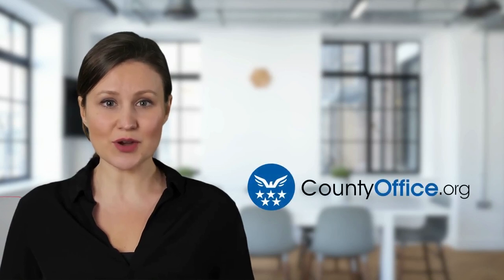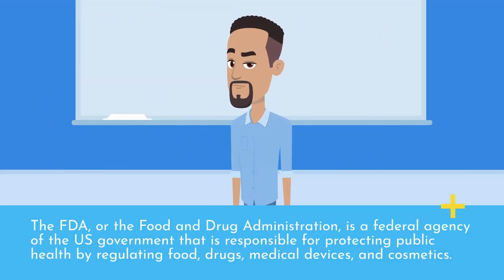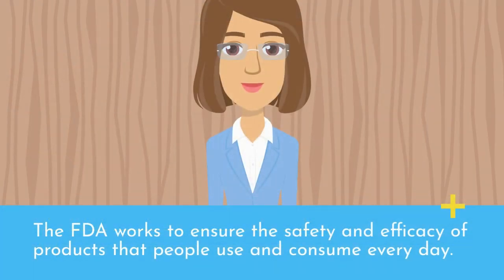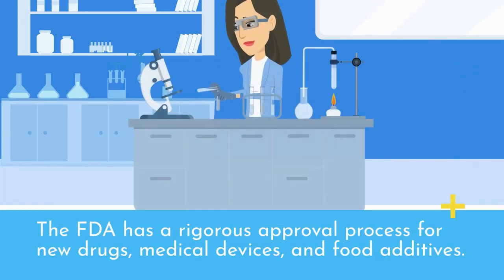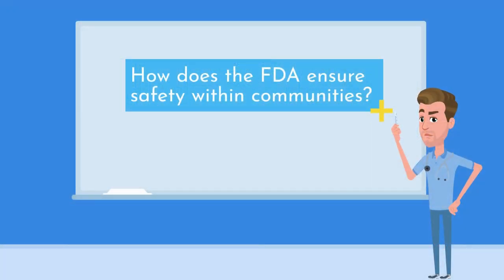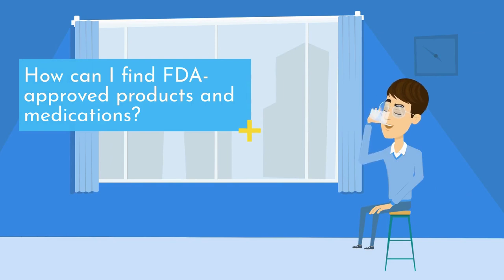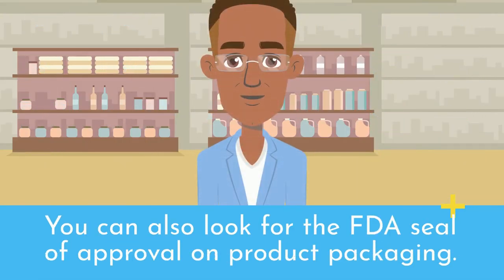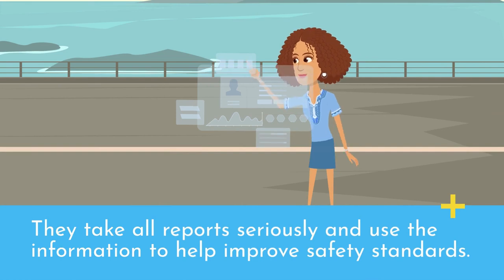FDA: Understanding the Role of the Food and Drug Administration - CountyOffice.org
Learn about the role of the FDA in protecting public health in this educational video from countyoffice.org. Discover the agency's responsibilities, enforcement methods, and efforts to ensure product safety. for additional resources.